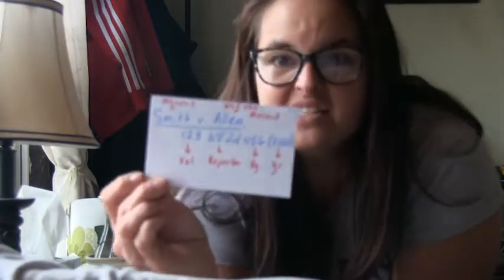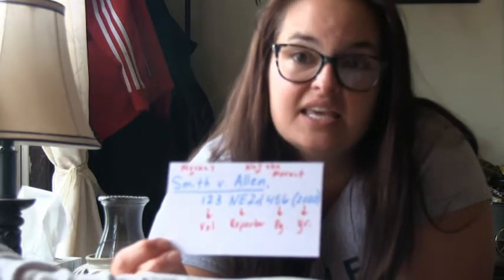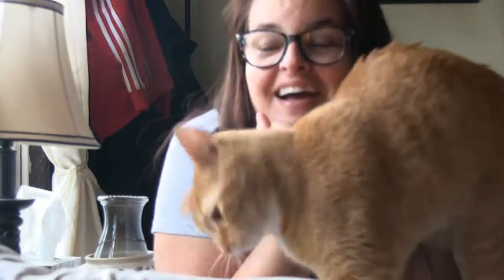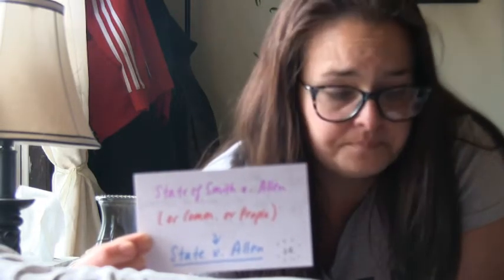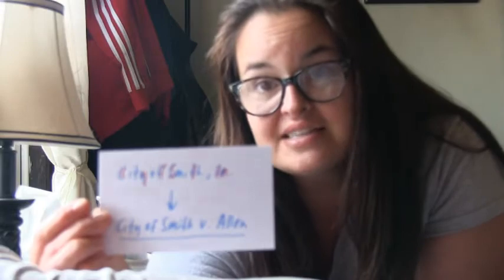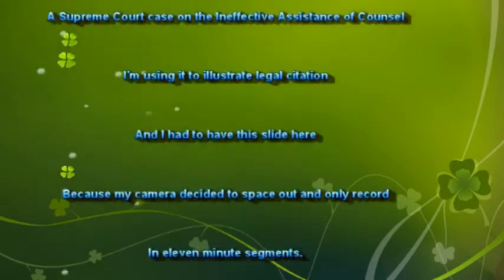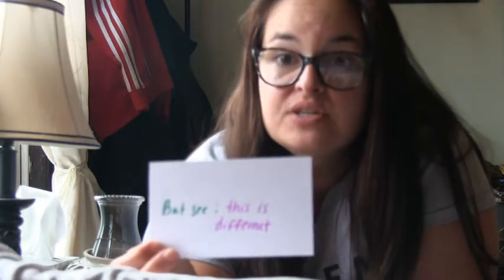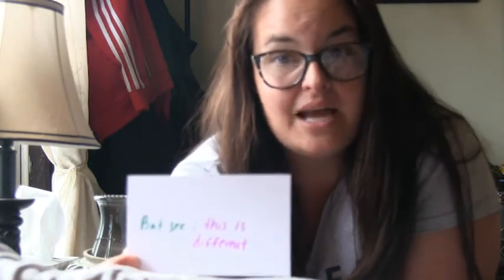Citation Tips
Short video of tips on legal citation!